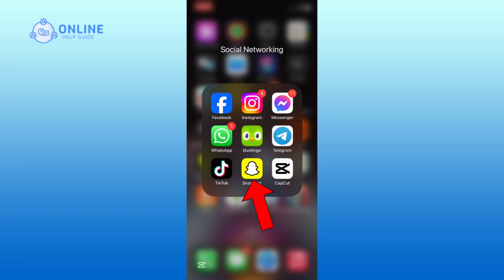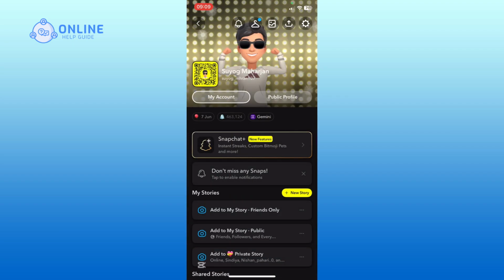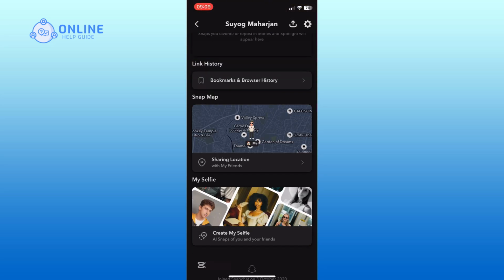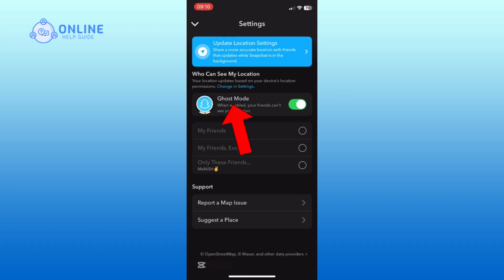How To Share Your Location To Snapchat Friends 2025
In this step-by-step tutorial on Online Help Guide, learn how to easily share your location with friends on Snapchat. Whether you're planning to meet up or just want to keep friends updated on your whereabouts, Snapchat’s location-sharing feature makes it simple and convenient. We'll guide you through enabling location services, selecting specific friends to share your location with, and ensuring your privacy settings are properly configured. Follow our easy instructions to use this feature safely and effectively, enhancing your Snapchat experience.